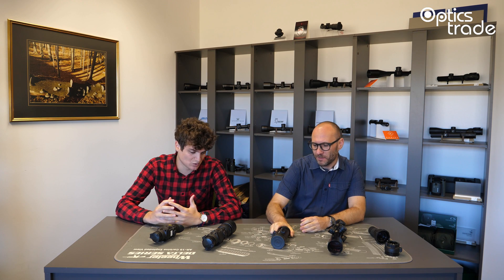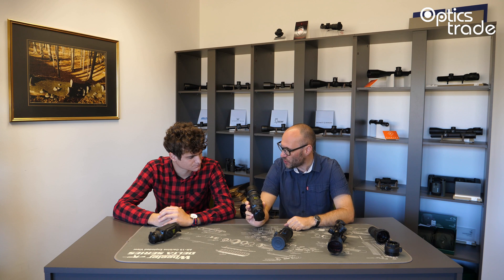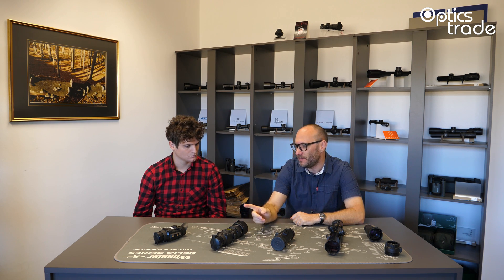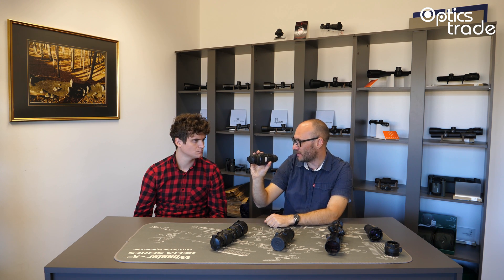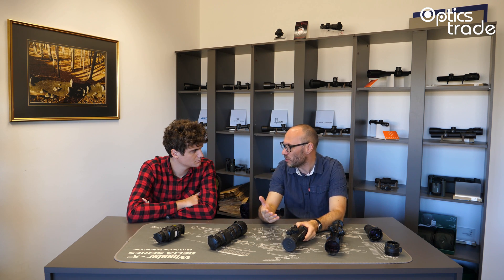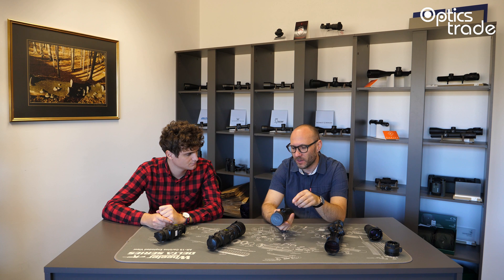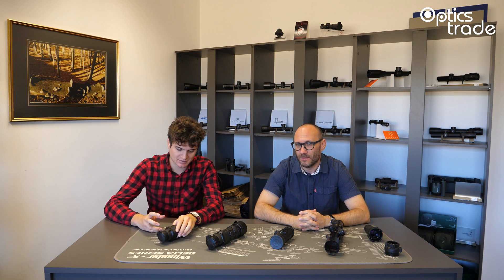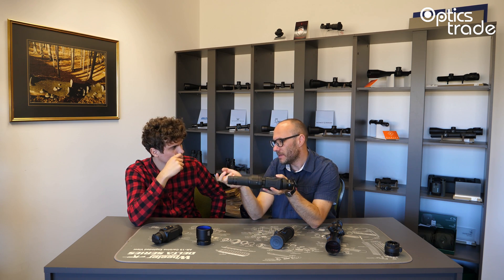Thermal Imaging Clip-on Systems | Optics Trade Debates